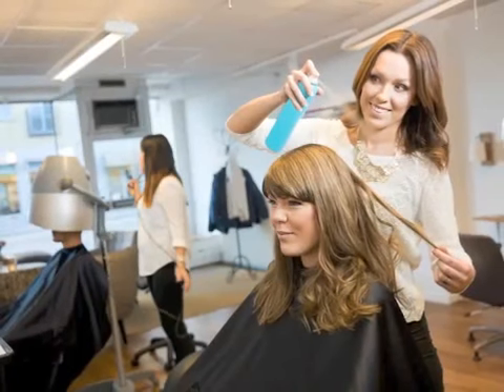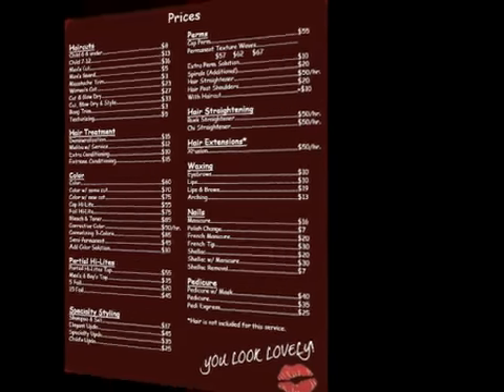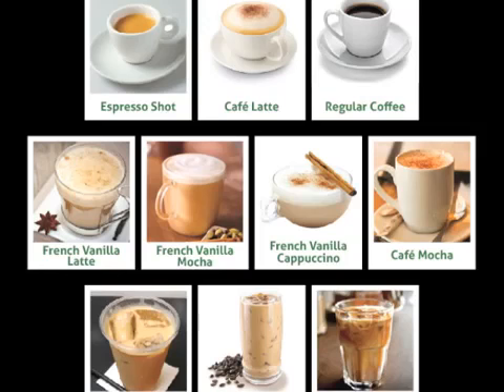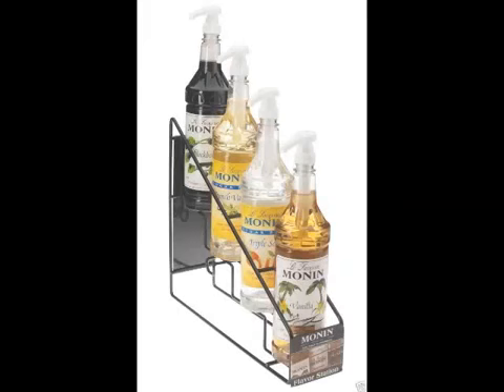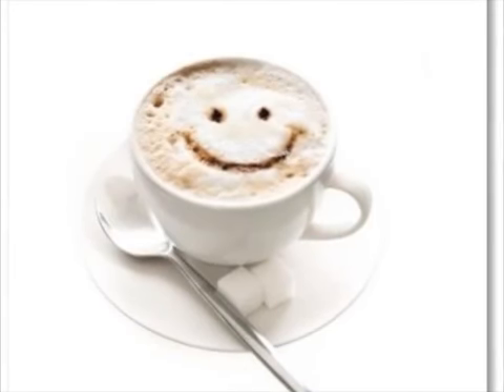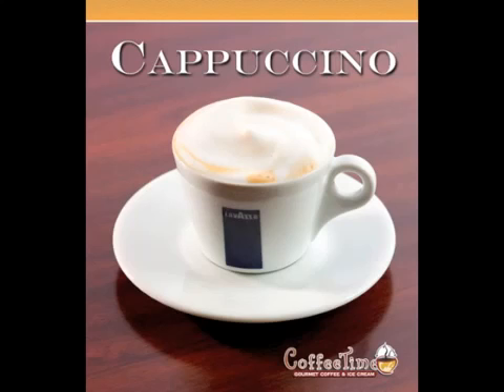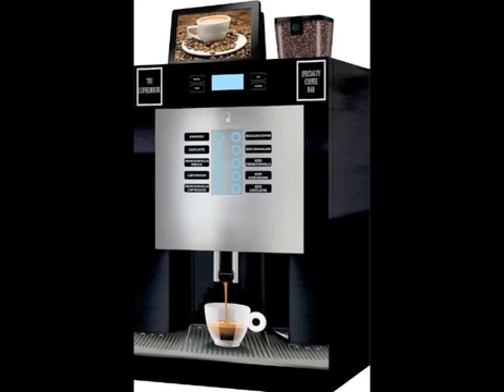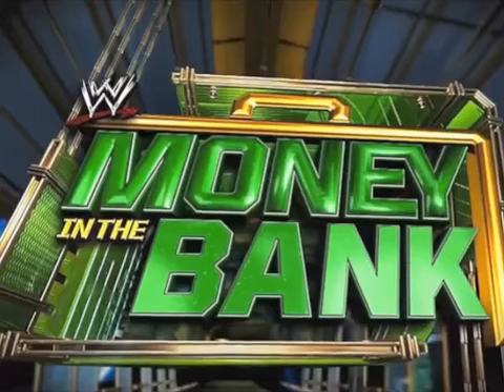Specialty Coffee Kiosk Carolina's for Salon & Spa Owners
We are seeking what we call SHOWROOMS across the country. The purpose is to place our Specialty Coffee Kiosk into specifically-chosen retail locations. The selected Showroom retailers will not have to take a penny out of their pockets. The business will generate tens of thousands of dollars in profit, with zero risk and create 100% profit beginning the first day.